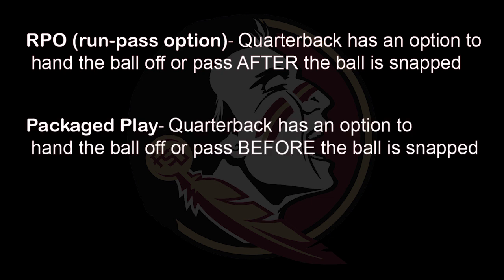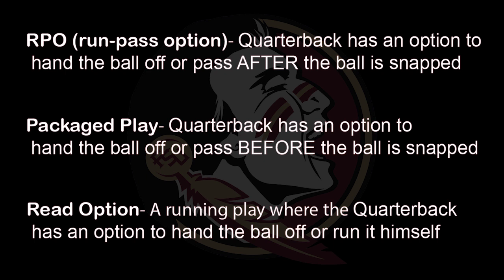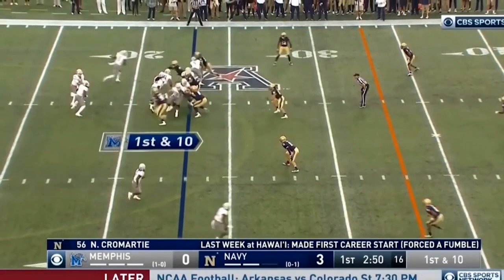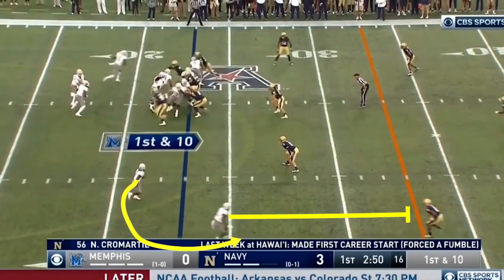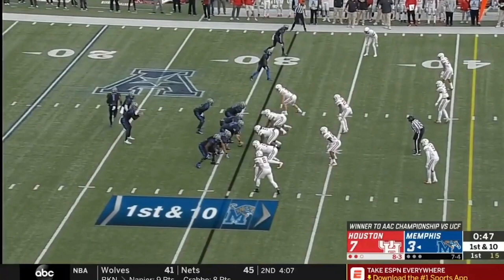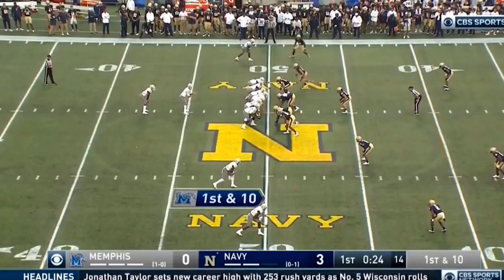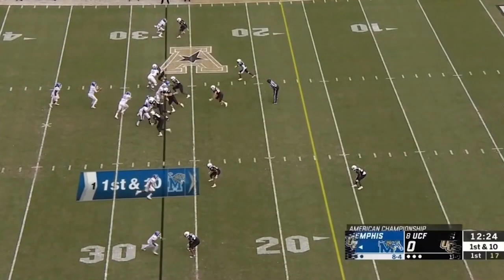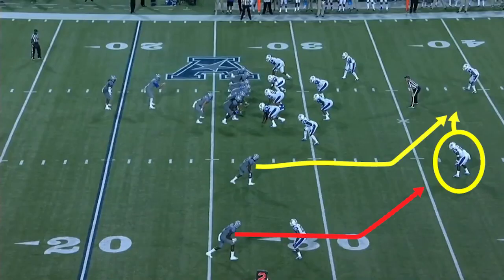FSU Football Breakdown: RPO Basics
Mike Norvell brings a new offensive system to Florida State that is reliant on the RPO. This video breakdown shows the X's and O's and the strategies behind his RPO based attack and how you can recognize them from home.

Credit to:
Brett Nevitt for Norvell footage